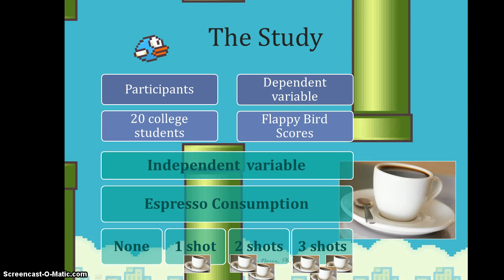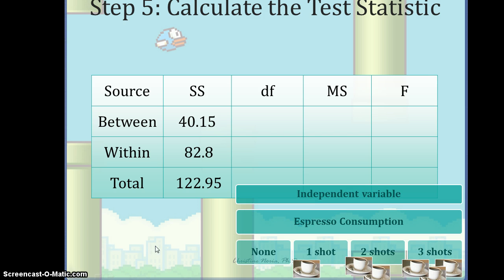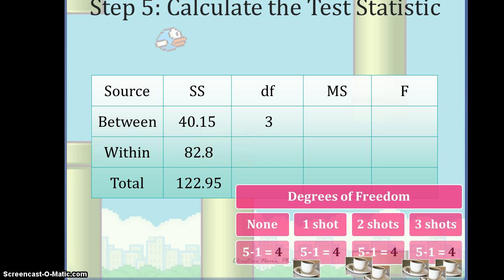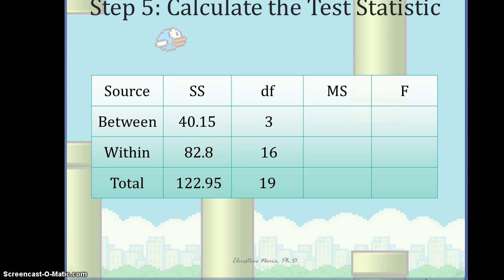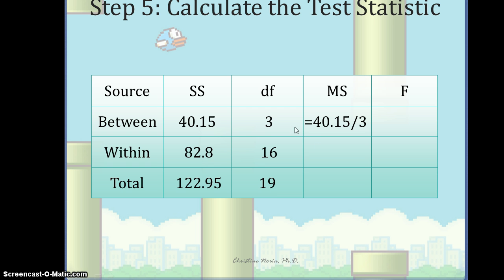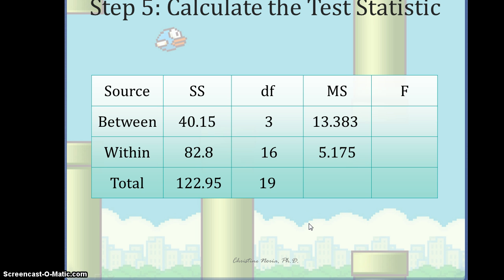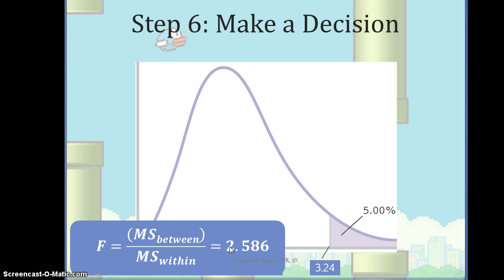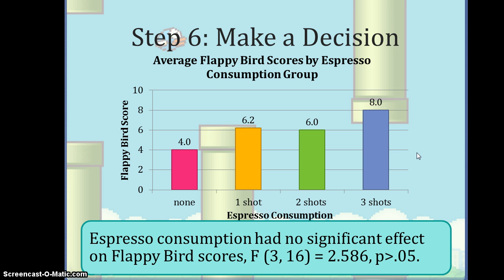Hypothesis Testing with One-Way Between Groups ANOVA: Part 2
This video finishes describing the hypothesis testing process with a one-way ANOVA, but finishing the source table calculations and making a decision about the null hypothesis.